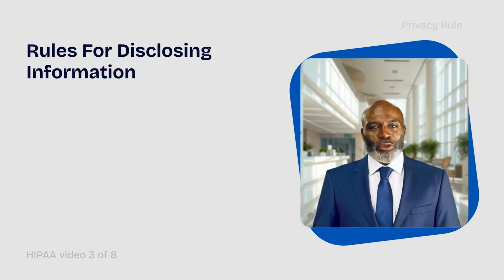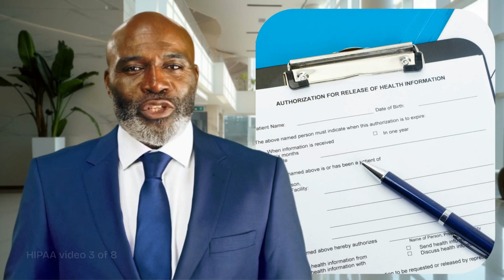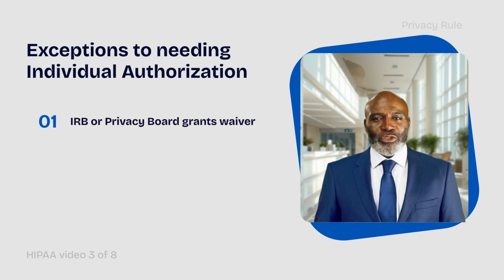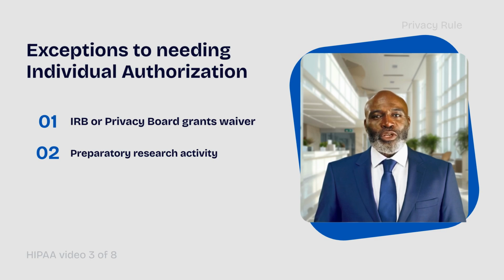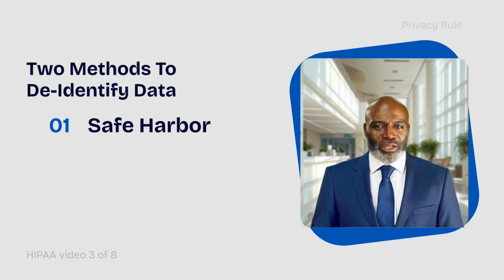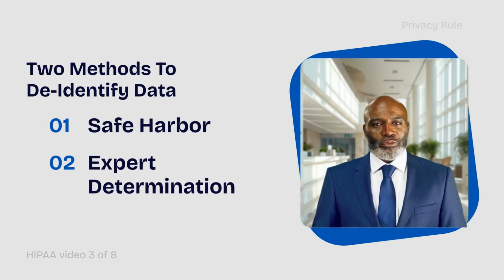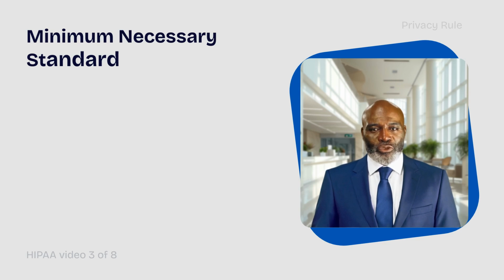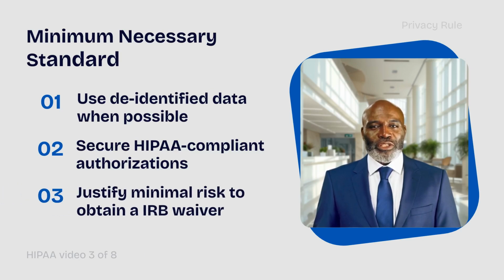HIPAA Essentials for Clinical Research Professionals - Privacy Rule b - video 3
HIPAA in Clinical Research – Video 3: The Privacy Rule (Part 2)

Description:
This is Video 3 in our 8-part HIPAA training series for clinical research professionals. In this installment, we continue our deep dive into the HIPAA Privacy Rule, focusing on how to properly use and disclose Protected Health Information (PHI) for clinical research.

You’ll learn:

Strategies for ensuring valid authorizations when accessing patient data

How to handle revocations of authorization and participant withdrawal

Tips for safeguarding health data during routine study operations

🎓 Want a certificate of completion?
Complete the full series and receive your HIPAA training certificate

👉 Up next: An overview of the Security Rule and its specific protections for ePHI in clinical research